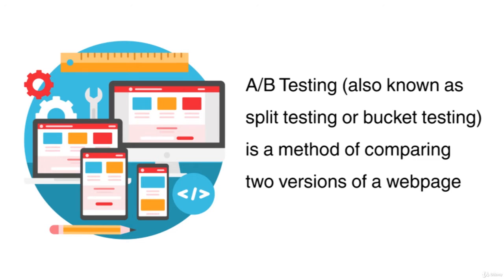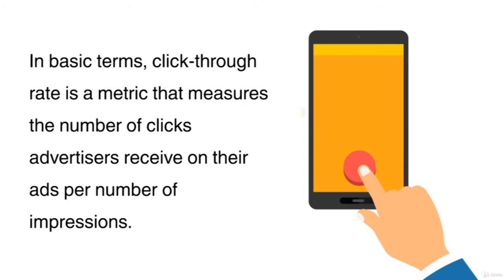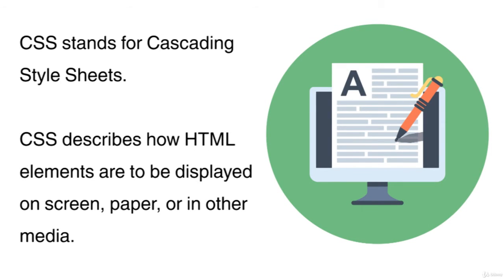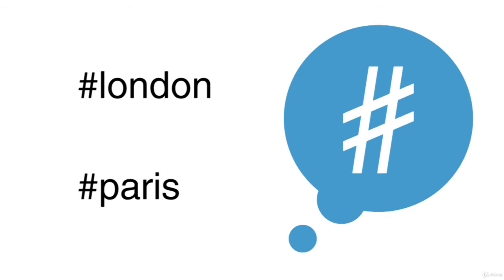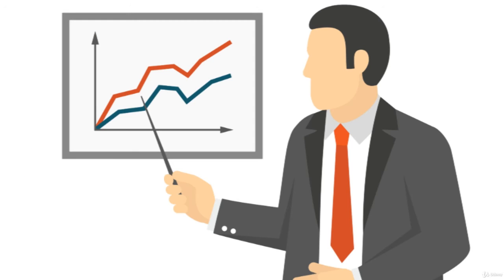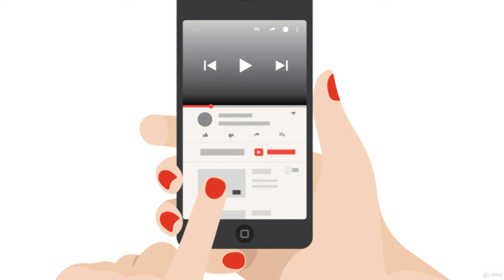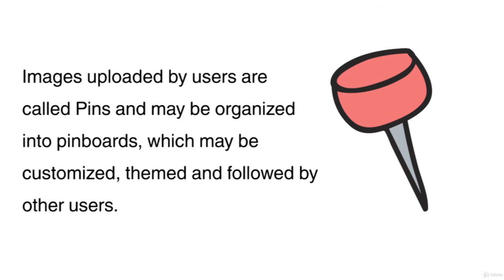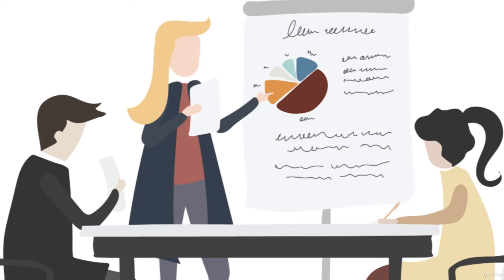Marketing Terms You Should Know